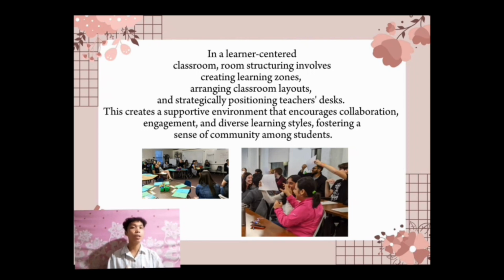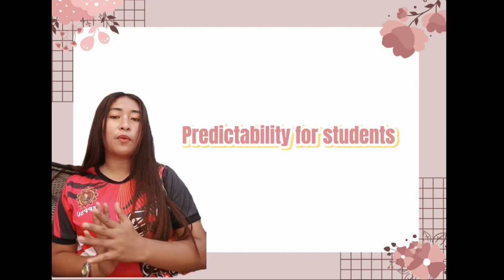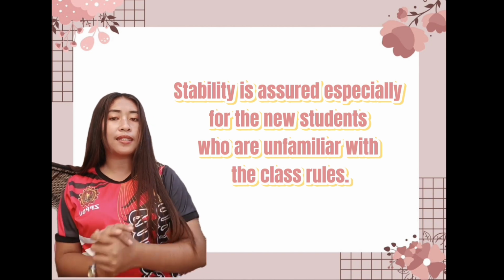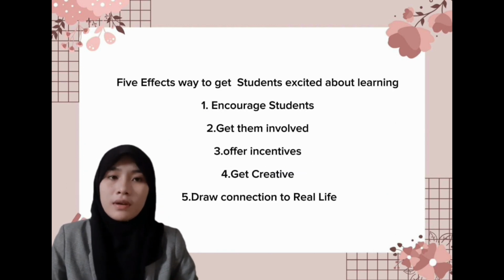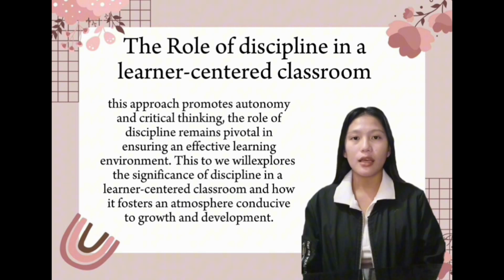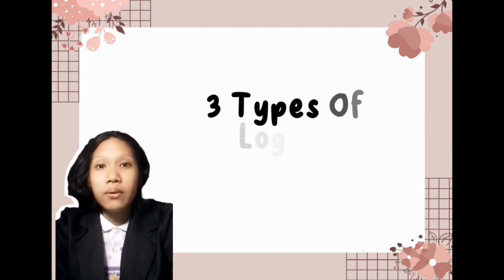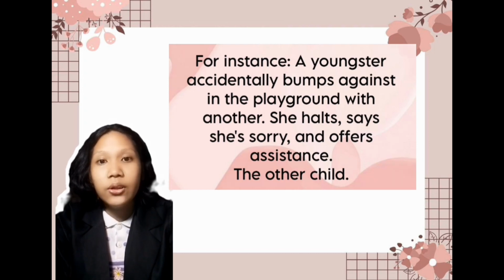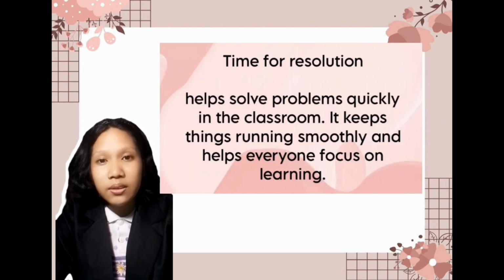TITLE : THE ORGANIZATION AND MANAGEMENT OF LEARNER CENTERED CLASSROOMS ( MODULE3 ) STUDY HUB 8